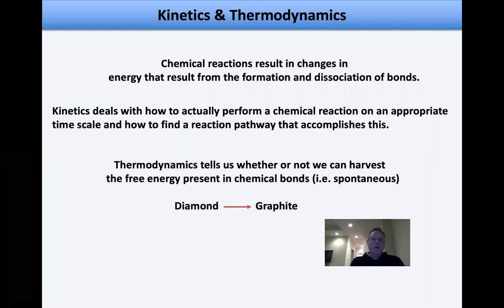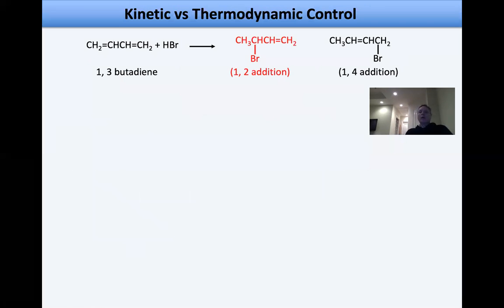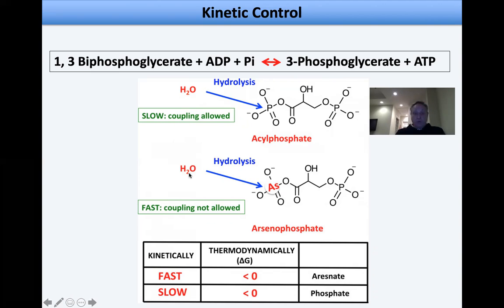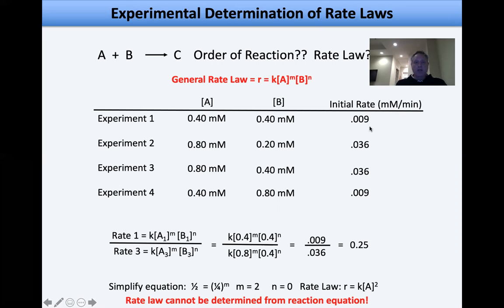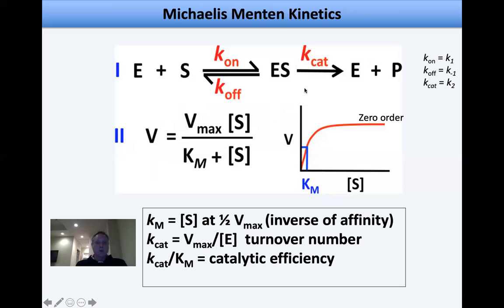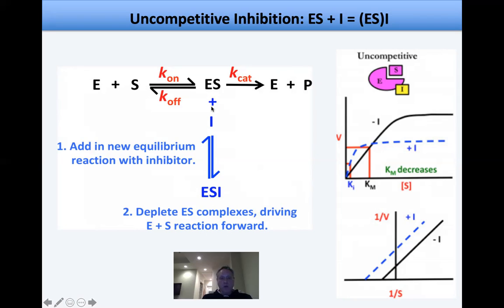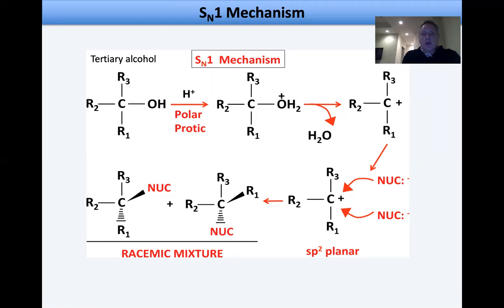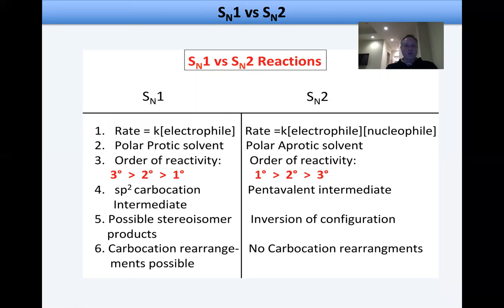med-pathway.com MCAT Prep Kinetics with Enzymes. Dr. Carpenter discusses high yield concepts.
MCAT Test Prep Workshop video on Kinetics with Dr. Carpenter from med-pathway.com, the MCAT Experts. Includes high yield concepts: Arrhenius equation, Kinetic vs thermodynamic stability/products, Enzyme kinetics & Inhibition (competitive, noncompetitive, uncompetitive, mixed) as well as SN1 and SN2 mechanisms. Pre-work for Zoom flipped workshop. Watch the video and come to class to do challenging MCAT style passages and questions that prepare you for the big exam. Data interpretation and analysis, critical reasoning skills.